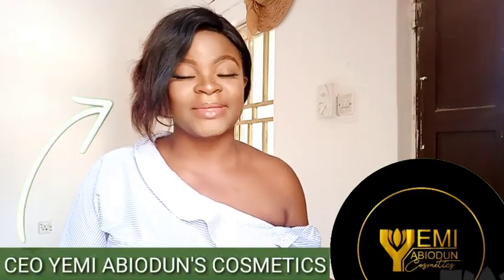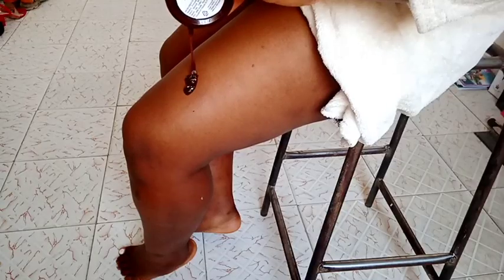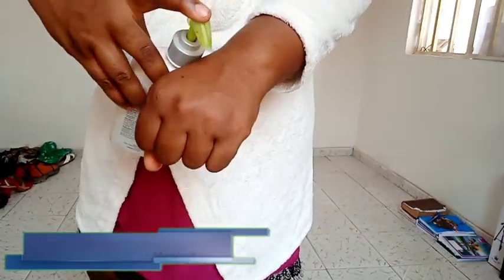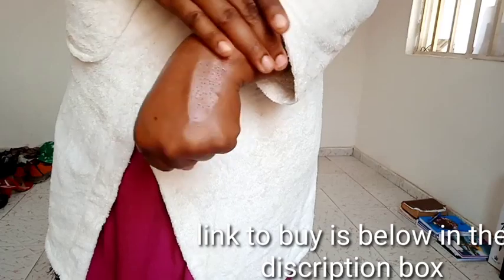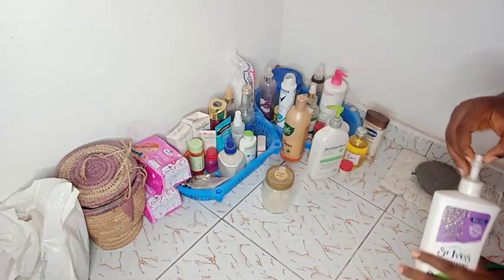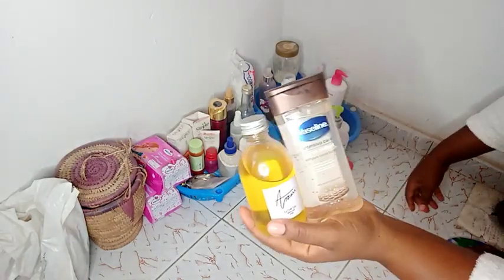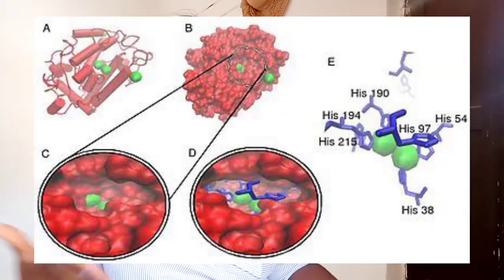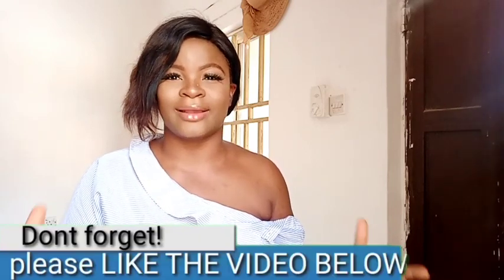HOW TO REMOVE DARKSPOTS FROM YOUR LEGS FAST 100%WORKS!! get rid of hyperpigmentation and scars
In this video I will show you HOW TO REMOVE DARKSPOTS FROM YOUR LEGS FAST 100%WORKS!! get rid of hyperpigmentation and scars

Amlactin lotion